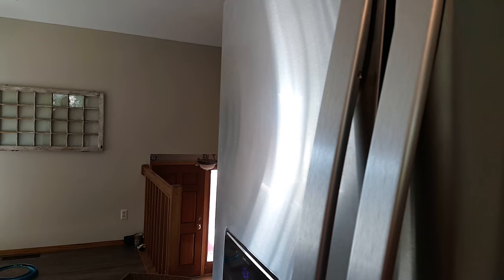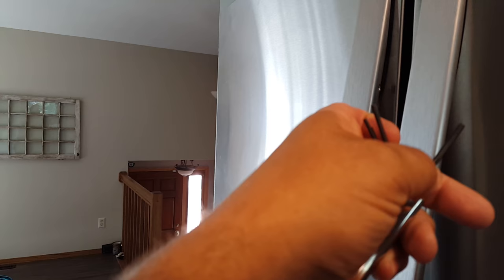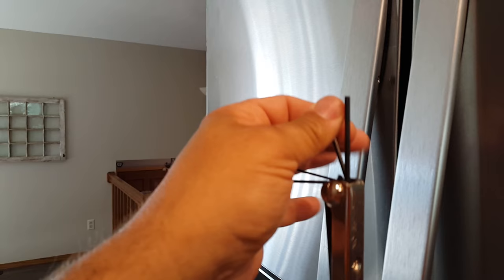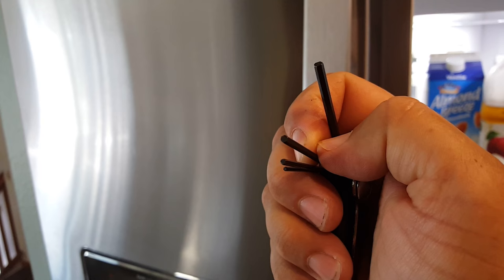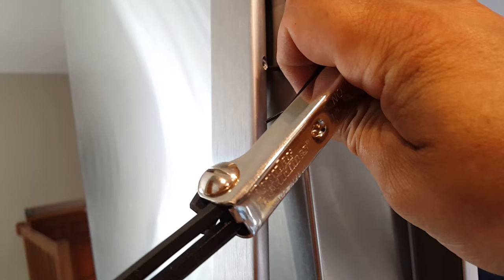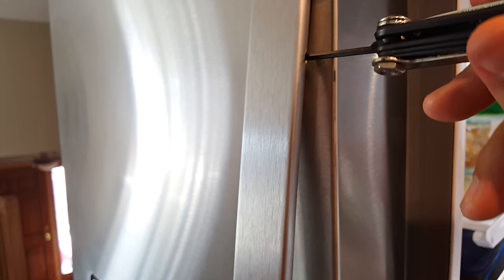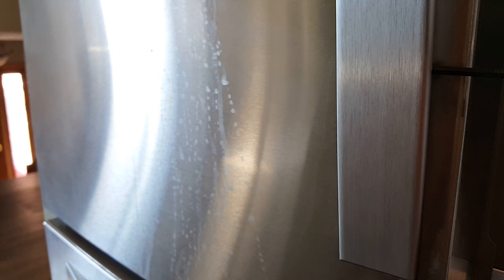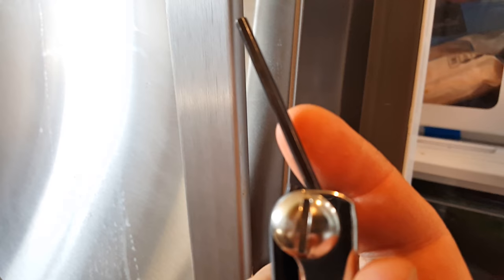How to Tighten Handle on Refrigerator and Other Appliance Handles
This video will show you how to tighten the handle on your appliances, such as your refrigerator, stove, dishwasher, range or freezer.  There is a hex screw that is so small and hard to see.  If you have a hex key, or allen wrench you can tighten the screw and tighten the handle on your refrigerator, freezer, stove, oven, range, or dishwasher, or any other appliance.
This is video part of my HOW TO series of videos that show you cool ideas and how to repair or fix things or how to make things work better.
There are many remedies for hiccups.  This video will show you the two remedies that work best in our family.   You can have fun trying different cures and remedies for hiccups.

Hiccups are the body’s way of dealing with a problem.  Hiccups are necessary for the body to correct something that is wrong.  Hiccups can cause discomfort and often happen at an inconvenient time.  Laughter is a good way to deal with hiccups because laughter is good for the mind, body and soul.  Even if you cannot get rid of the hiccups, they will quit eventually, so try to have some fun while it is happening.

There is really no ONE remedy that works for every case of hiccups.  Here are some possible remedies that you could try.  :
Ask the person who has hiccups questions and get them to answer right when they are about to hiccup.  Stare right into their eyes and ask them questions
Drink water while plugging your ears and nose
Hold your breath for as long as possible
A spoonful of sugar is a popular hiccups cure because its graininess could slightly irritate the esophagus, causing the phrenic nerves to "reset" themselves, although this has not been proven
Take a teaspoonful of vinegar. Its sour taste could stop a hiccup in its tracks.
Try eating a big spoonful of peanut butter. In the process of chewing and getting it off your tongue and teeth, your swallowing and breathing patterns are interrupted.
Place a teaspoon of honey, stirred in warm water, on the back of your tongue, and swallow it. Like dill, honey could potentially tickle the vagus nerve to make the hiccups stop.

👻Snapchat: frosty_life (ADD ME FOR Daily Fun)
👻Snapchat for Kayt: iamfrosty (ADD Kayt for her post graduate life stories)

If you are still reading this, please comment about your funniest appliance problem story.

The Frosty Family work together as YouTube creators and share a PET and FAMILY vlog with weekly uploads.  They also share some DIY and How To videos on a weekly basis.  The Frosty Family is based in Northern Minnesota. This married couple has three adult daughters, two cats and two dogs featured on their channel. Kallie is our eldest daughter and has her own house.  Kayt is a senior in college and lives with us, and Amanda is a freshman in college.They also have daily interactions on their Snapchat and Instagram sites and invite you to join in the fun.

Stay Frosty